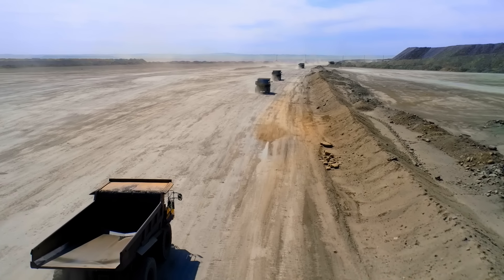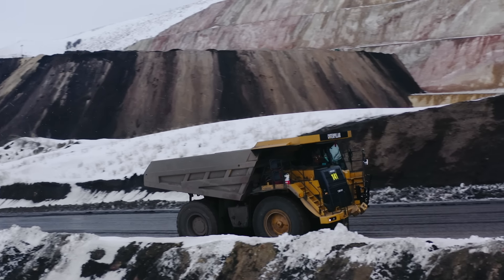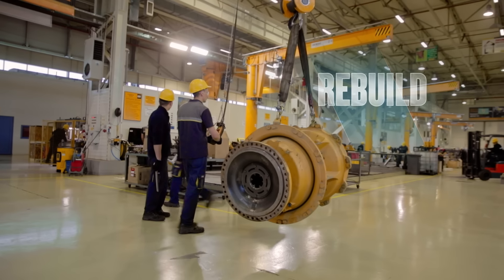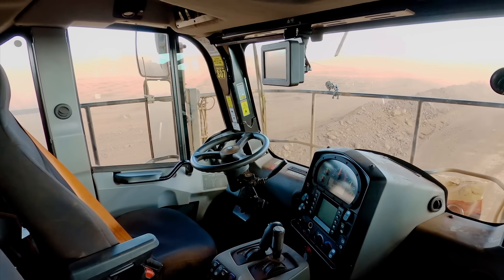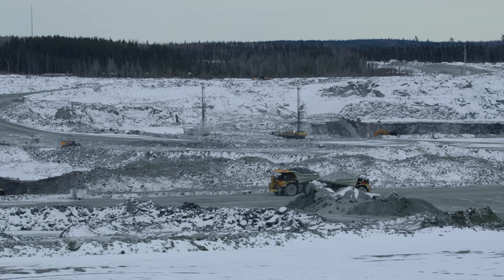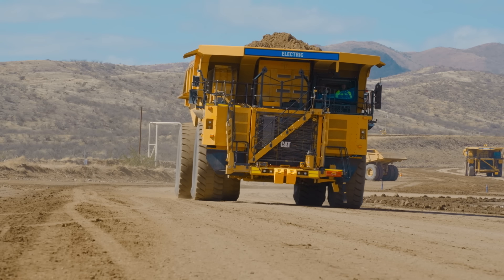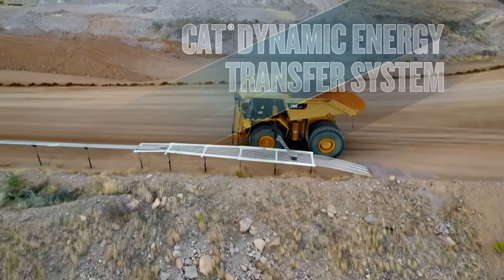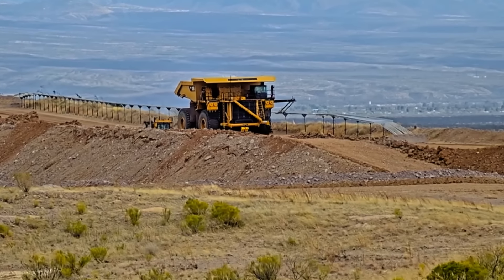The Journey to Reduced-Emissions Hauling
Caterpillar offers a wide variety of solutions that can help reduce the exhaust emissions generated by your hauling fleet — and we're always looking for new and improved ways to help our customers meet their sustainability goals. Learn more about all the ways we can help reduce mining truck exhaust emissions